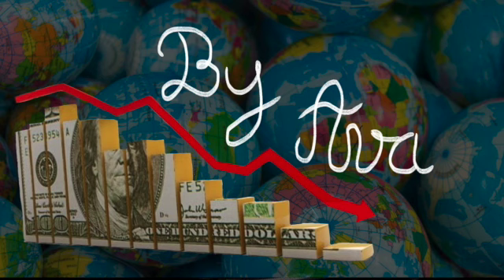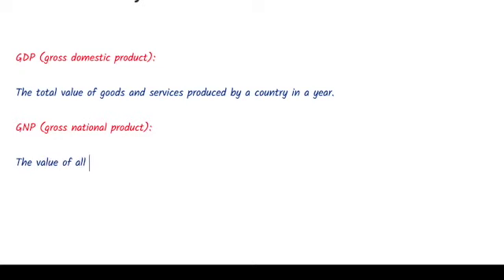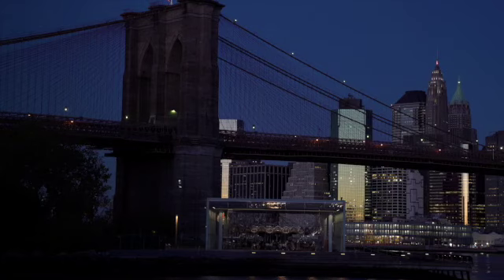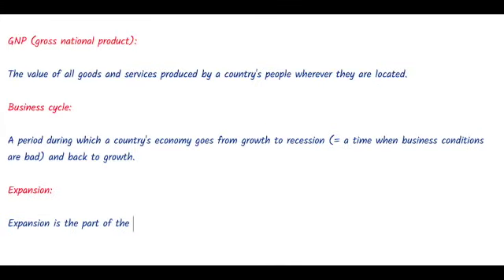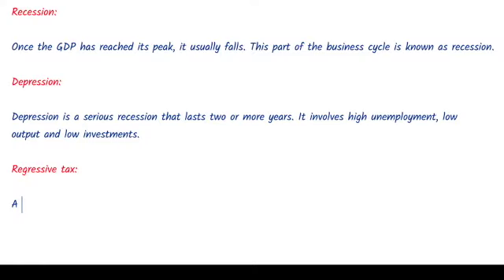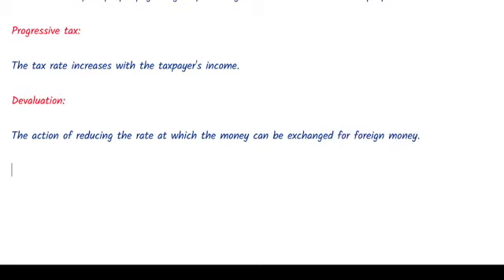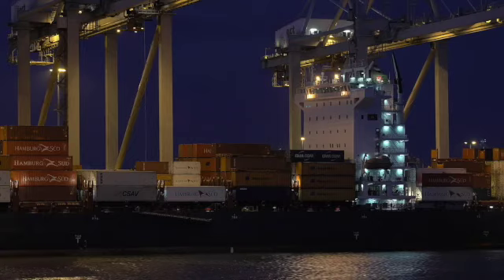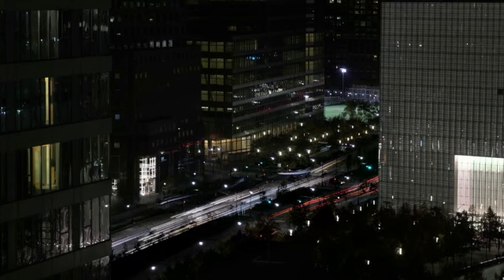economic terms YOU NEED TO KNOW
Here are some basic economic terms YOU NEED TO UNDERSTAND.

If you have any questions, don't hesitate to leave it in the comments or on instagram @the.economy.by.ava